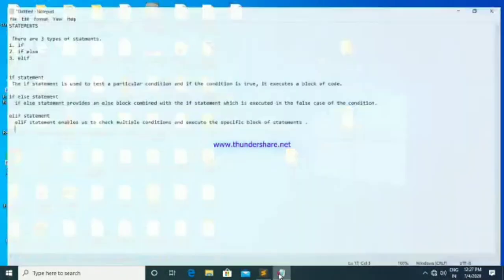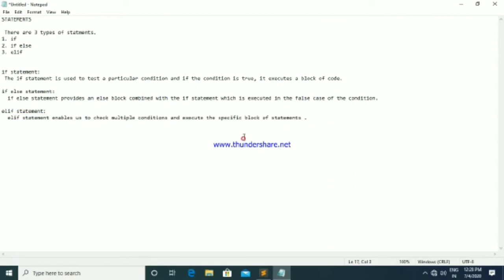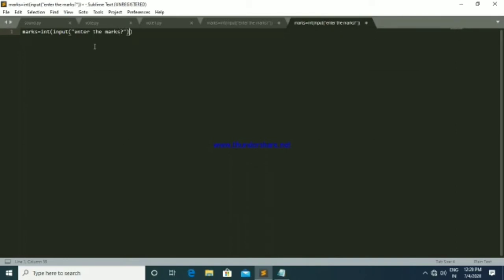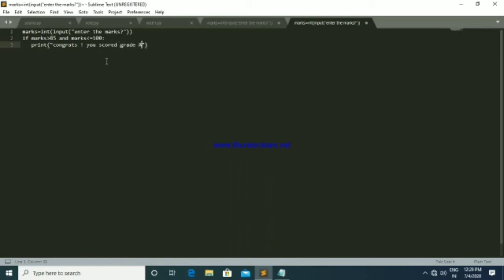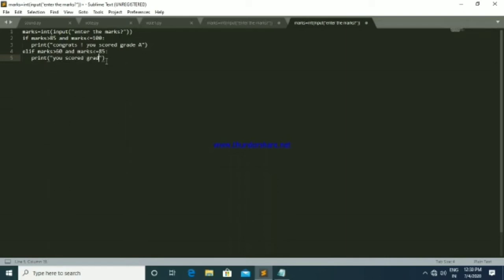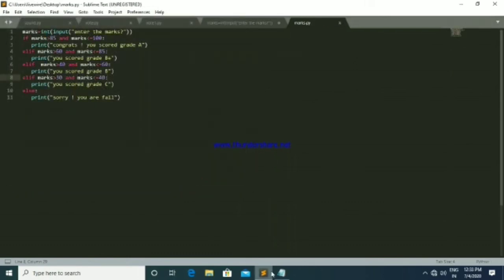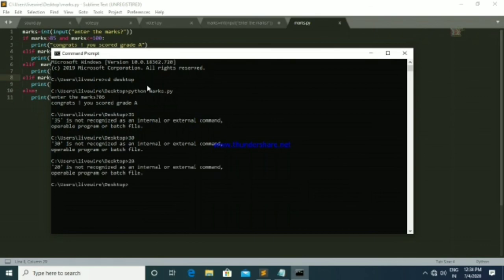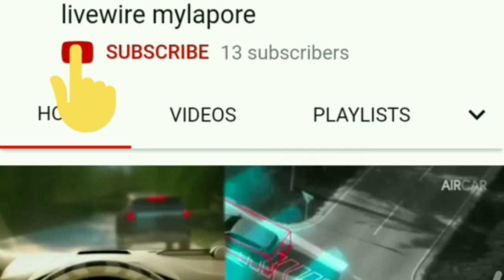python program using statements...